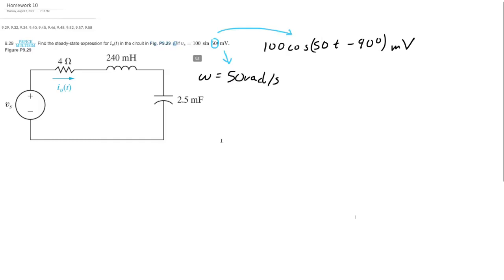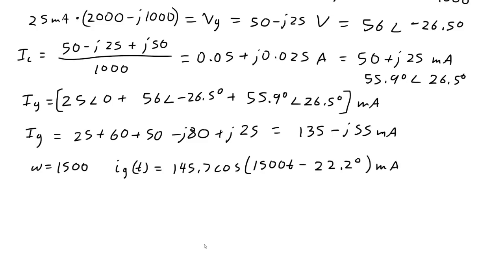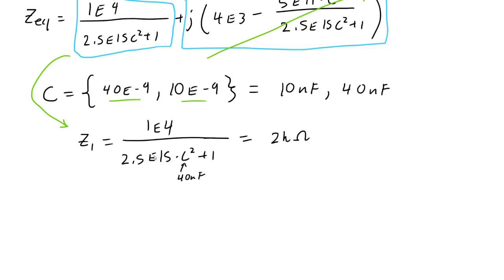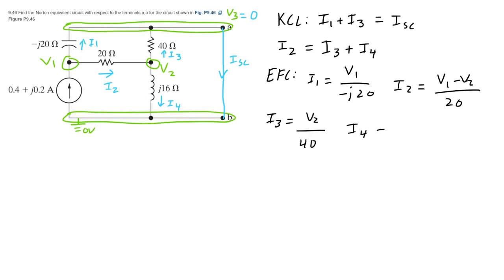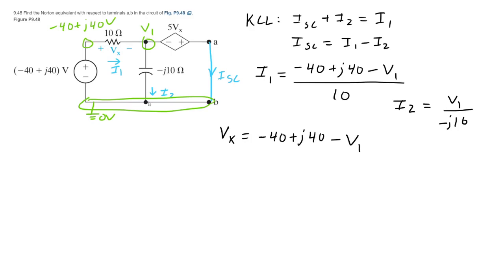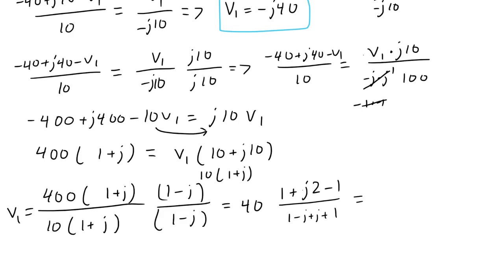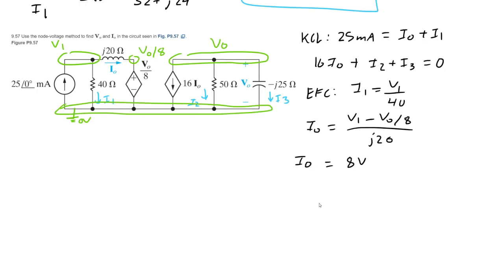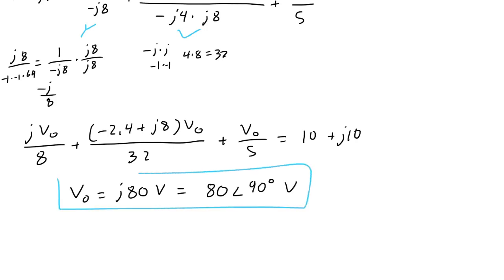EEL 3004 HW10 Solutions